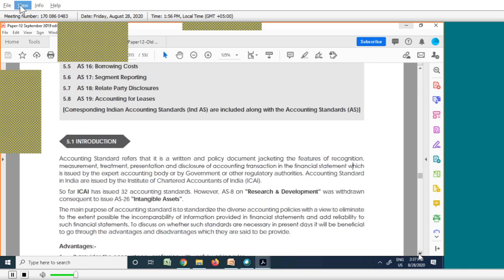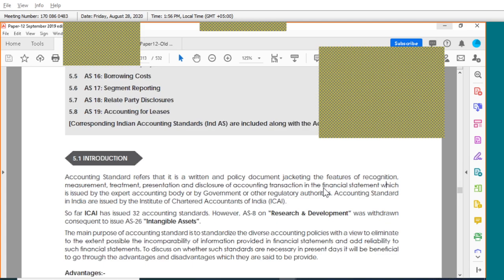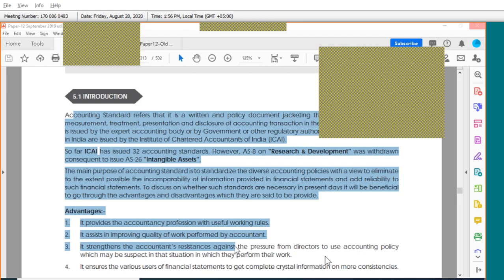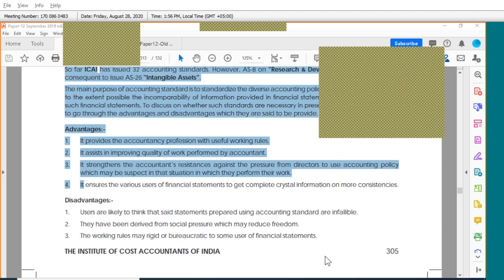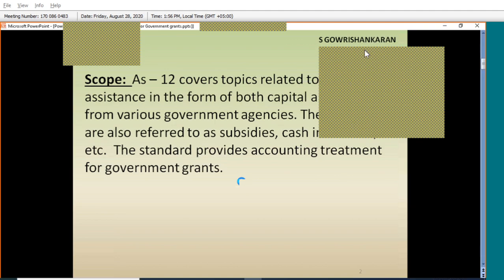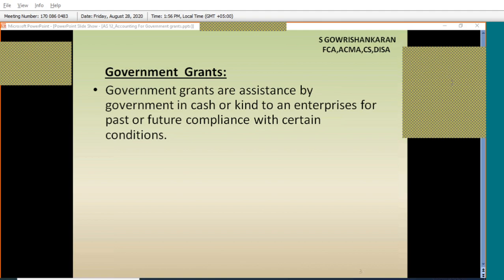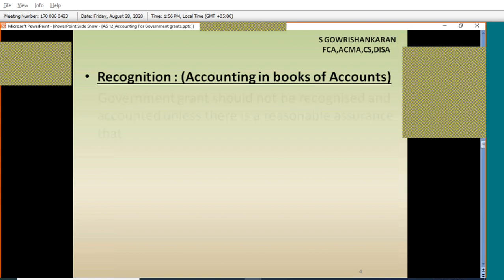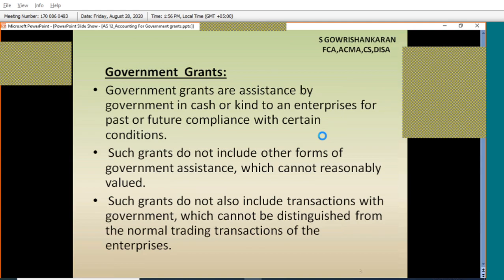COMPANY ACCOUNTS AND AUDIT CMA INTER PAPER 12